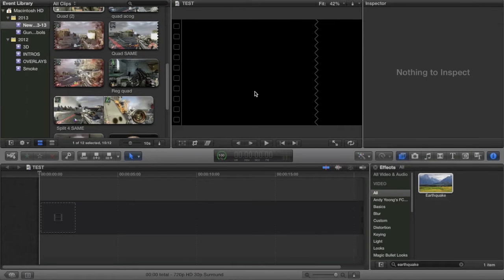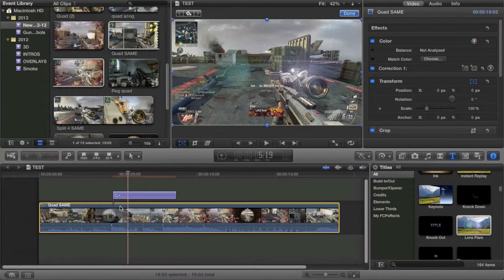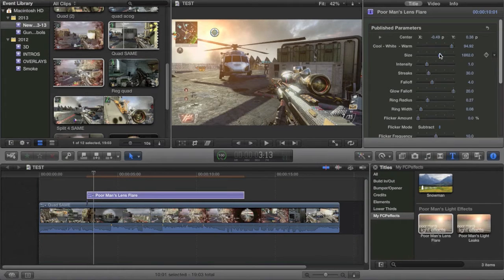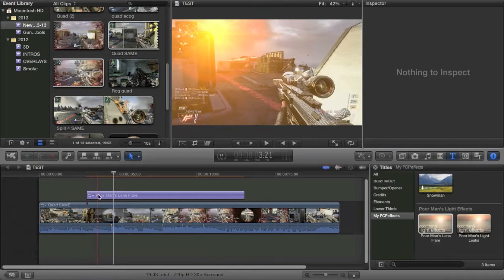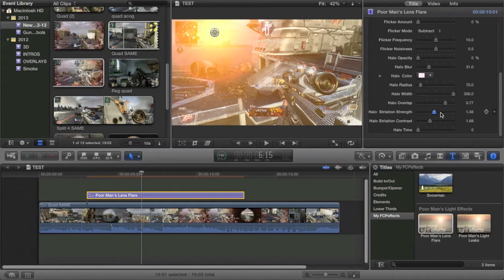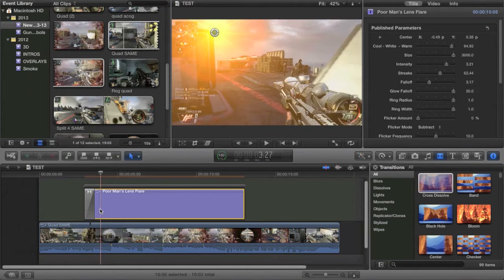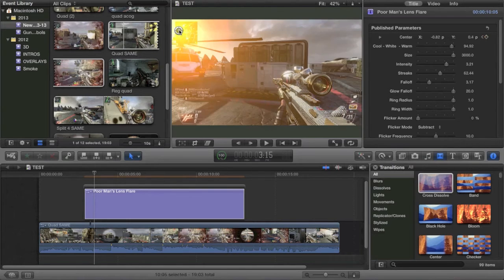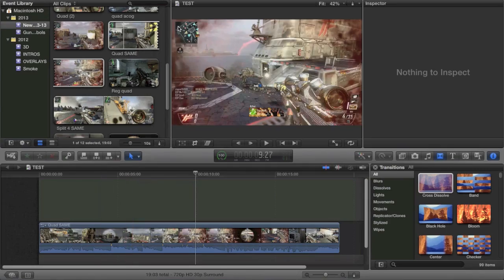Lens Flares on Final Cut Pro X | Episode 18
SUNLIGHT HURTS MY EYES!
Quick tut on how to get realistic sun flares/lens flares in your videos.